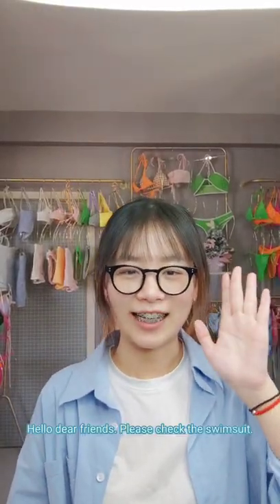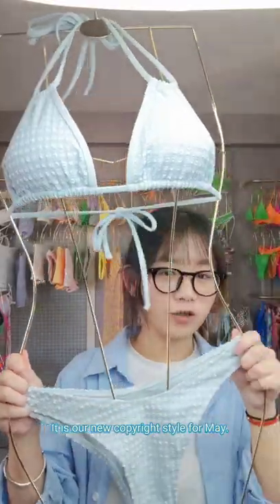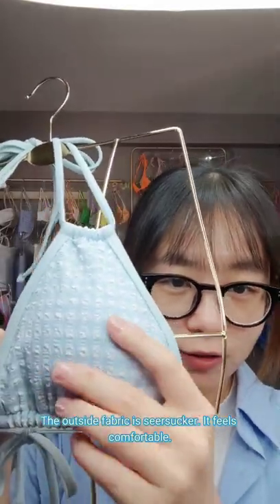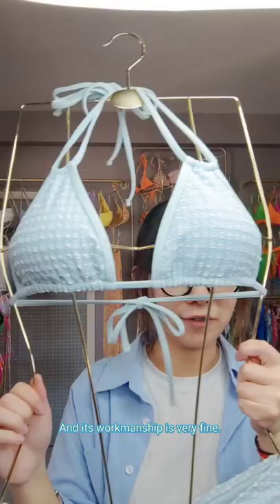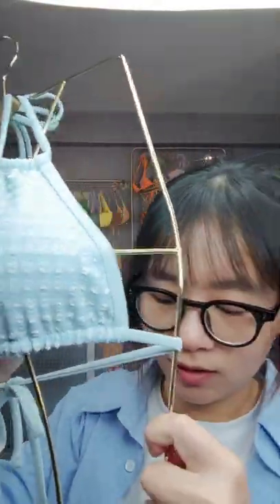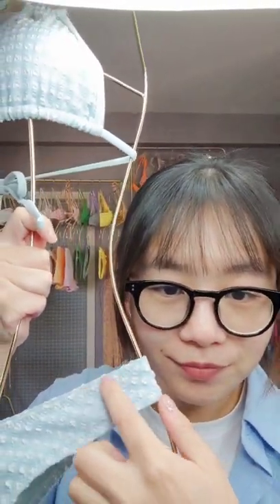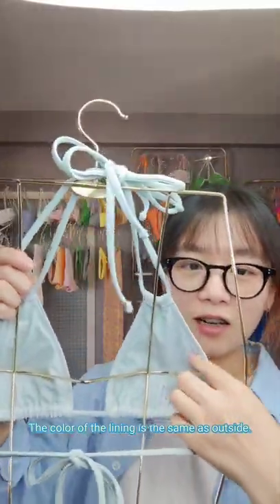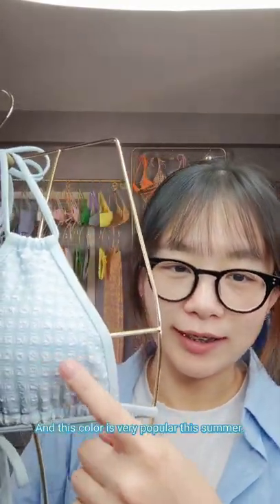Seersucker swimsuit. Popular style in this summer.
Seersucker swimsuit. High quality unique swimsuit. New style for May. Popular in this summer. Support custom other colors you like. More 2022 new style swimsuit fabric for your choose .